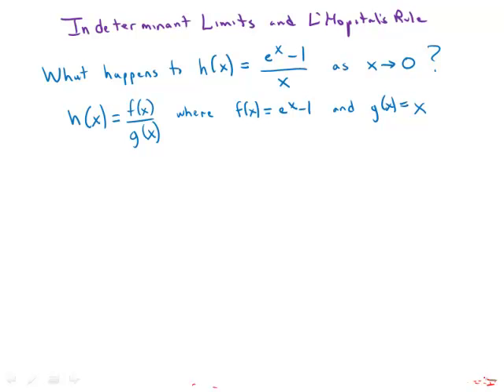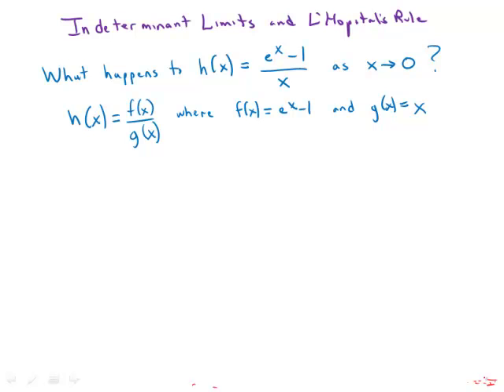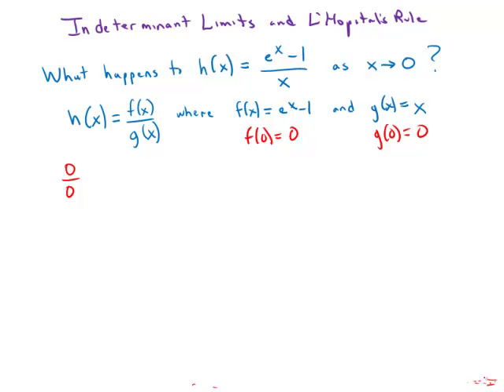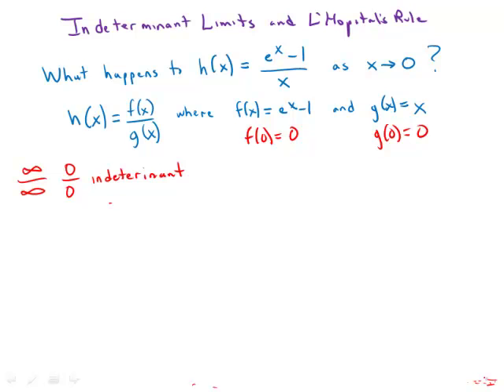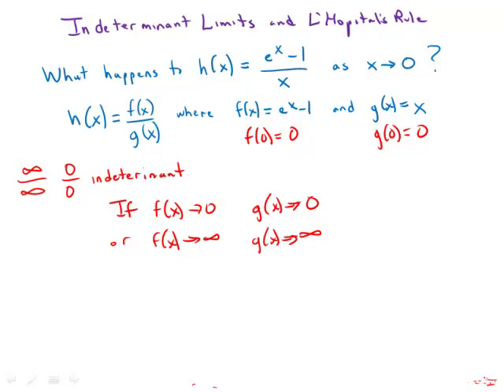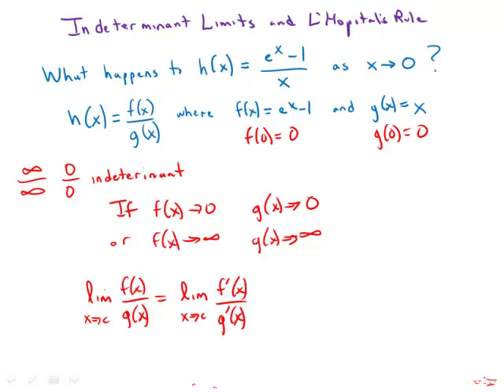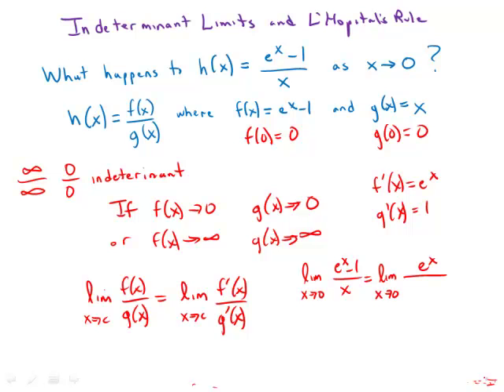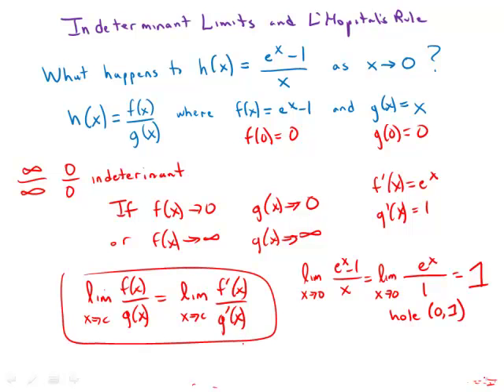Calculus: L'Hopital's Rule